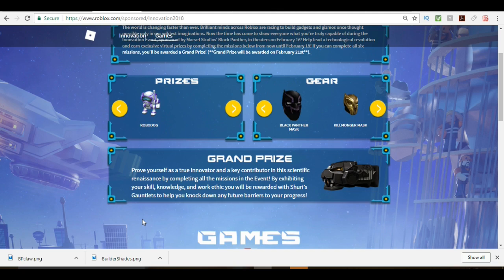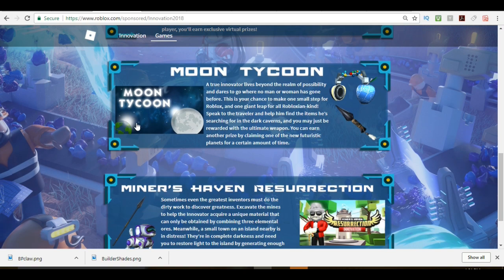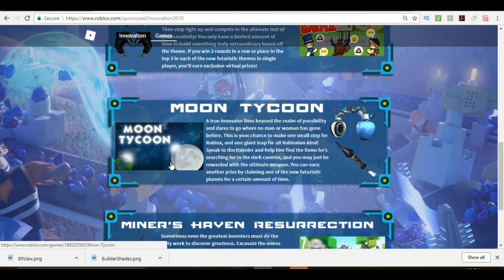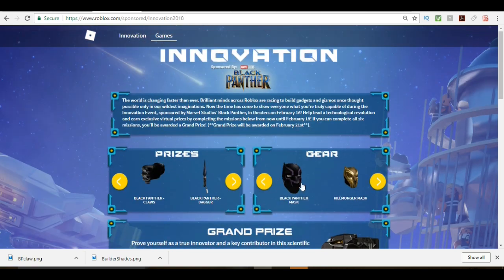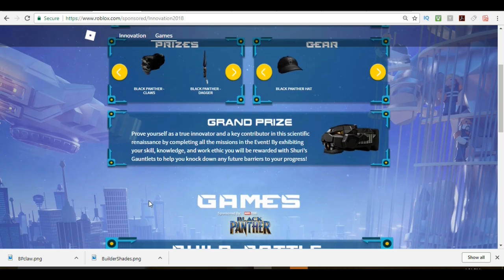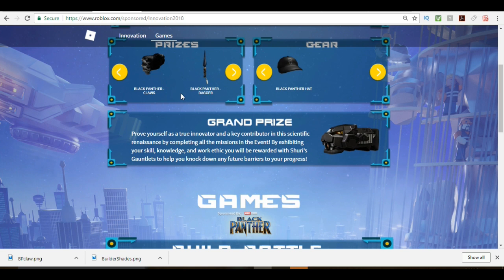[EVENT] How To Get Shuri’s Gauntlets - Roblox Black Panther Innovation Event Grand Prize (Feb 21st)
UPDATE: This Prize will be given on Feb 21st!